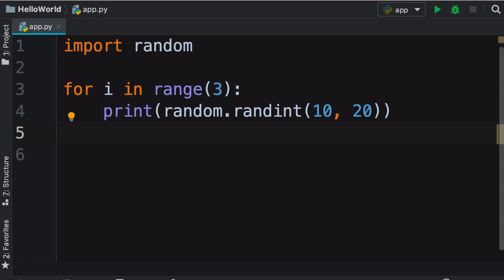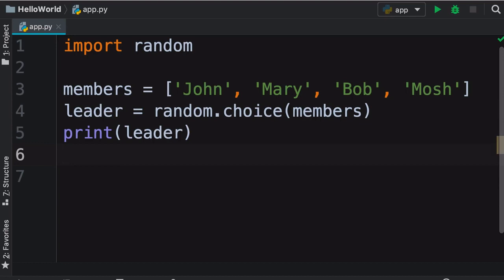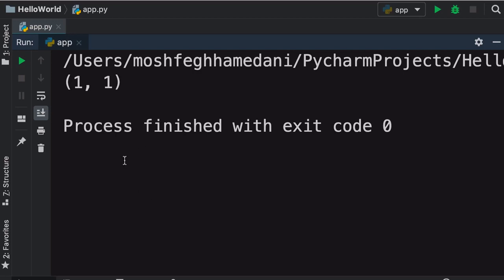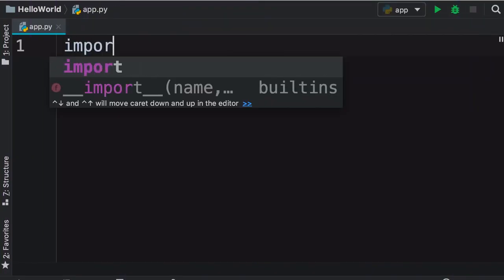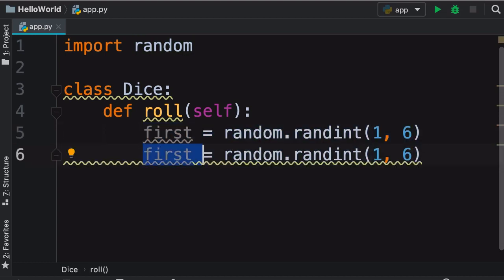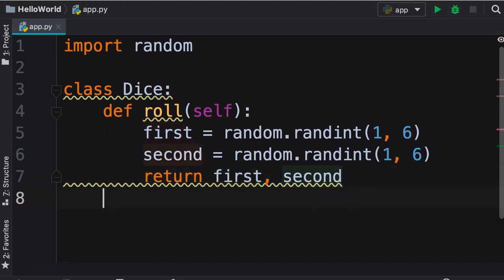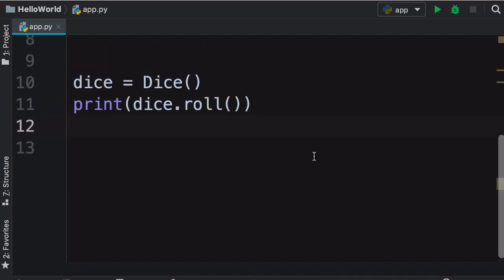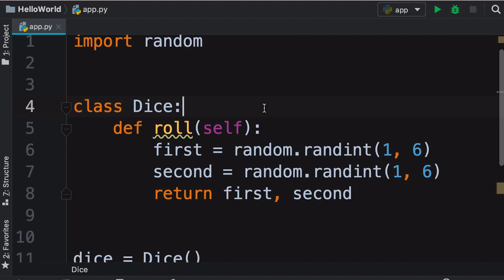Built-In modules in in Python | Python Tutorials | Python for beginners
python tutorial
python language
python programming